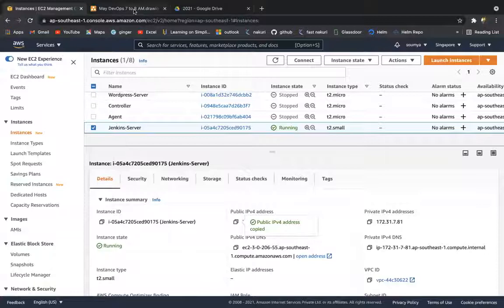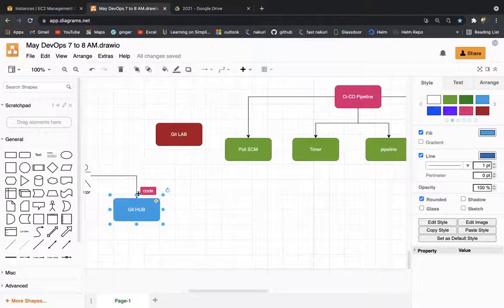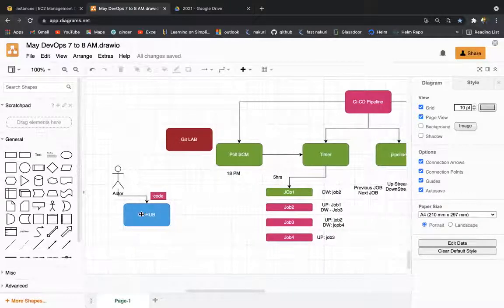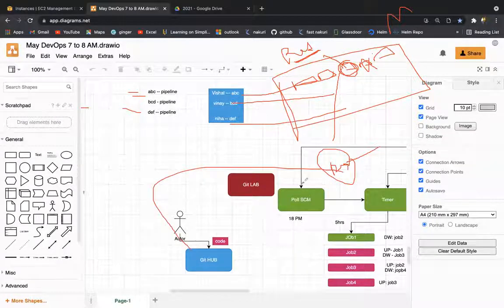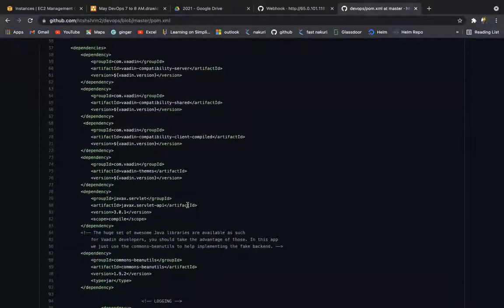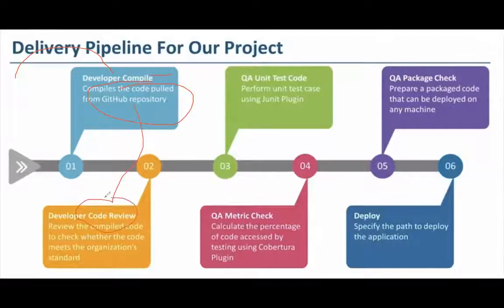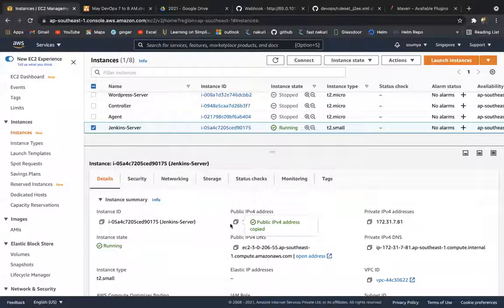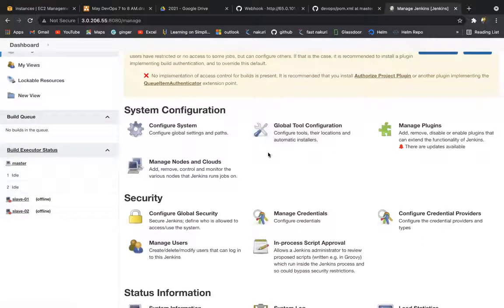Jenkins PipelineInroduction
Jenkins pipeline